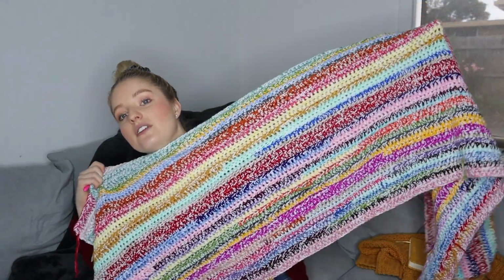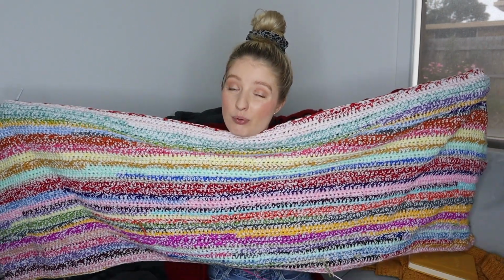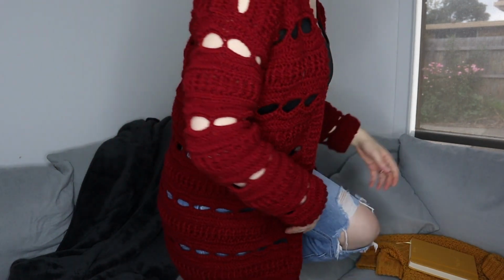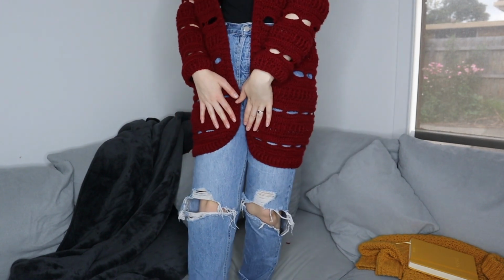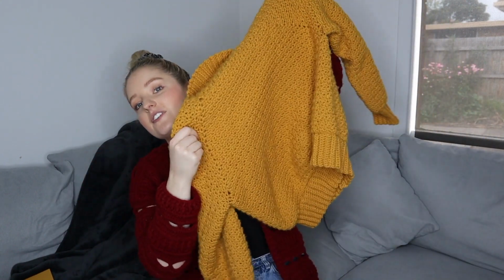ISO Catch Up! New Pattern, Dog Training, Staying Motivated, Current WIP and MORE!